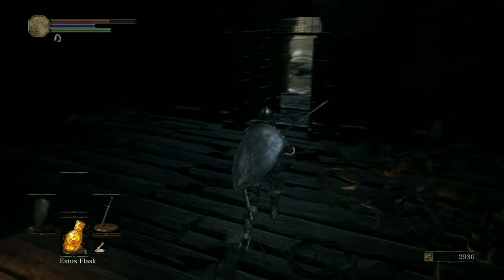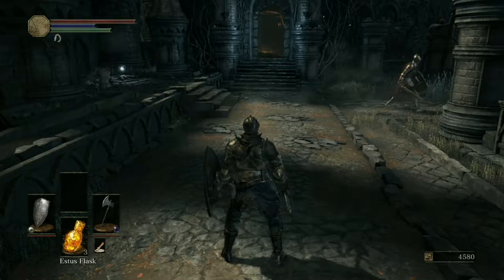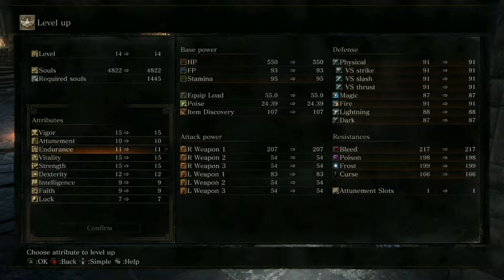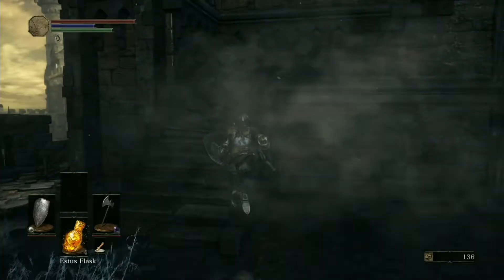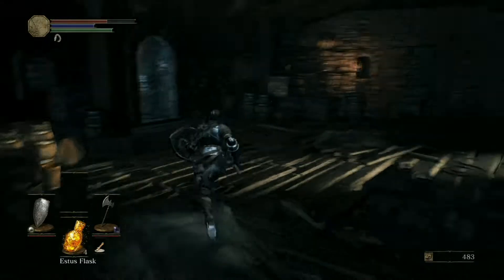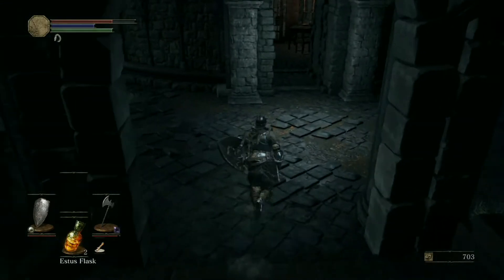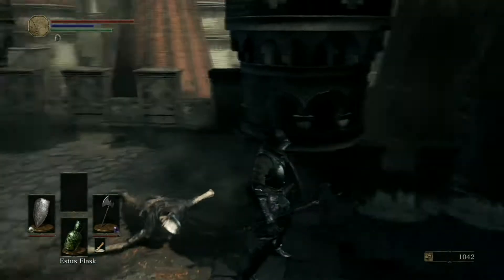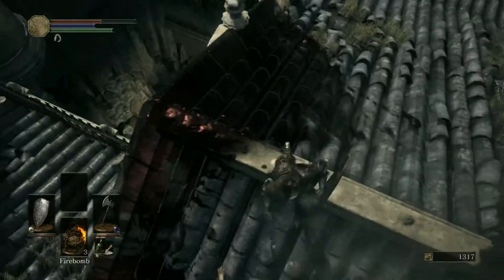Fighting with fire - Dark Souls 3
Fire is always fun and safe in games like this right?